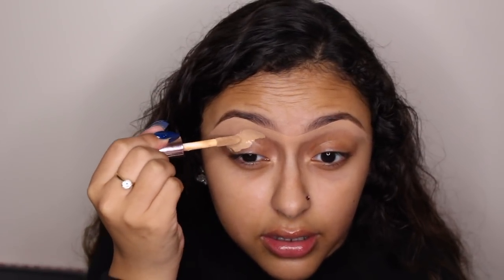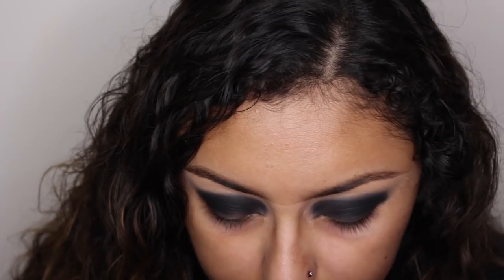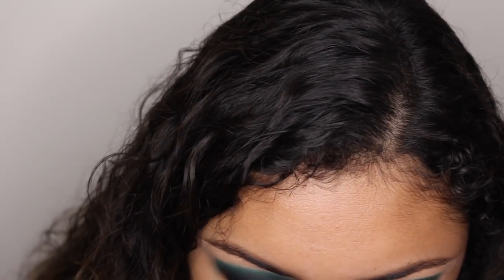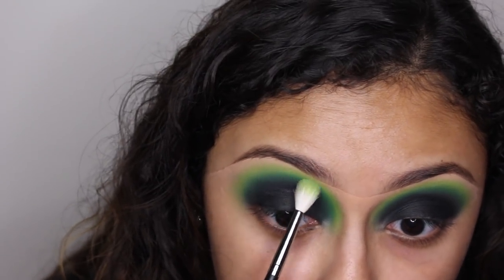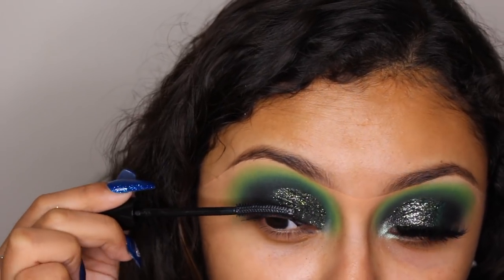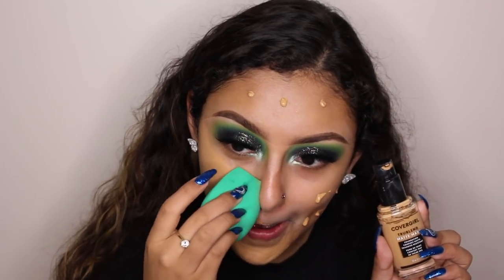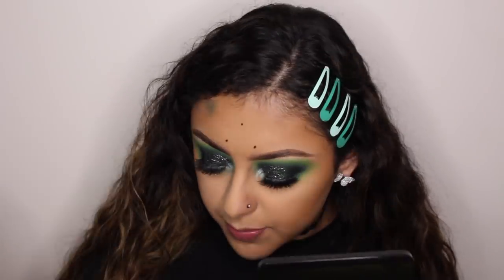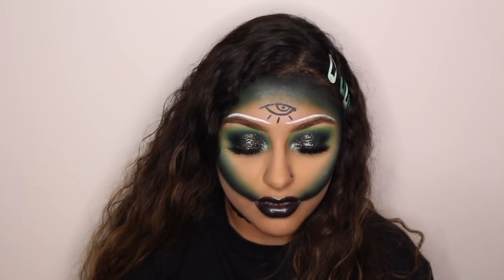NEW WORLD ORDER ILLUMINATI MAKEUP TUTORIAL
HEYYYY guys! I missed doing makeup so much and I am glad I am able to upload again. I thought an illuminati inspired look would be so much fun since it is halloween season. This video is also super random I am nervous about it but I hope you guys like it!

-MORPHE 35B PALETTE (FACE TOO)
-MAKEUP REVOLUTION CONCEALER (EYE PRIMER)(FACE)
-TAKE ME TO BRAZIL PALETTE (FACE)
@thejuviasplace "saharan palette"
@prinnylashes_ "extra" (instagram) & @dodolashes 309 doubled up together.
GLITTERS: @superglitters @bulkglitters "black beauty" "dragon scale jade"
@beautycreations.cosmetics "solar" glitter
@covergirl metallic lip "don't tell" & TRU BLEND matte made foundation in "T10"
@walmart .98 cent face paint from the halloween section
@anastasiabeverlyhills clear brow gel and brow powder duo “chocolate”
•moonchild glowkit

SNAP: @KELLINFERNANDEZ